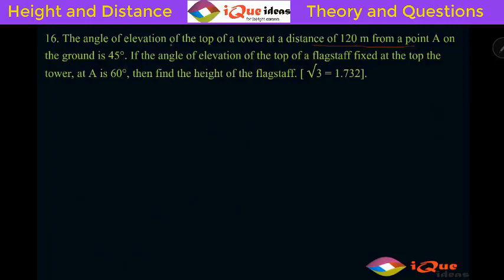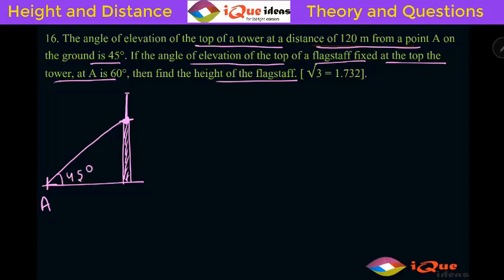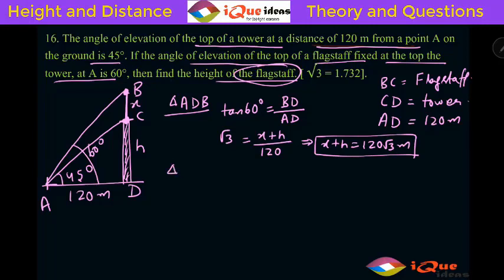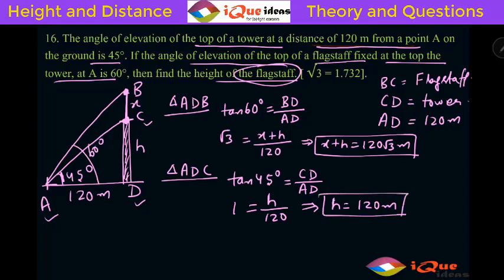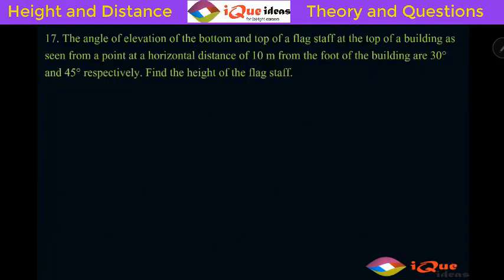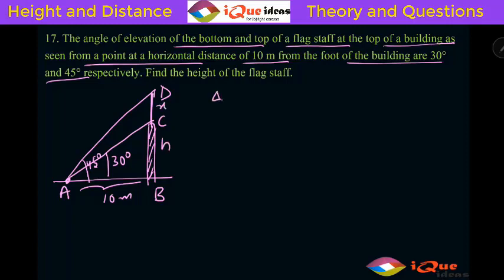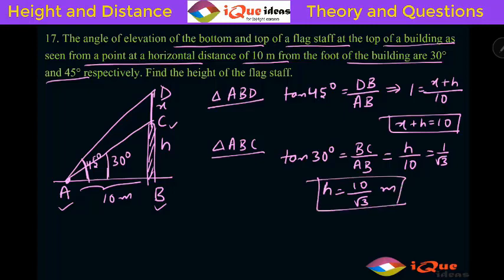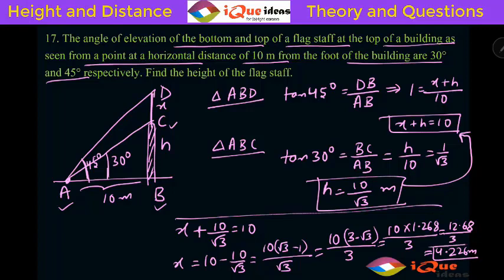Flagstaff Questions in Height and Distance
This video includes the explanation of some good questions in Height and Distance related to Height of a Flagstaff.